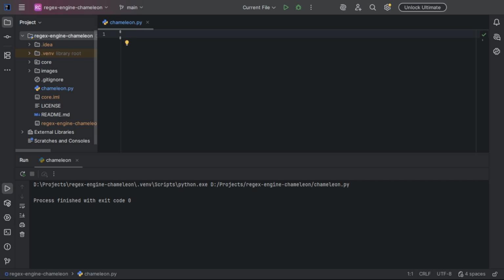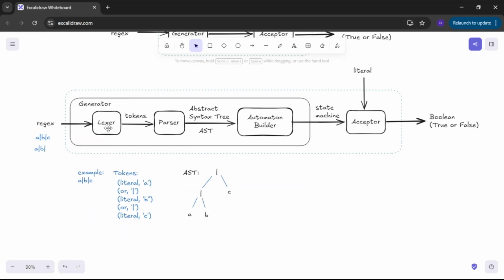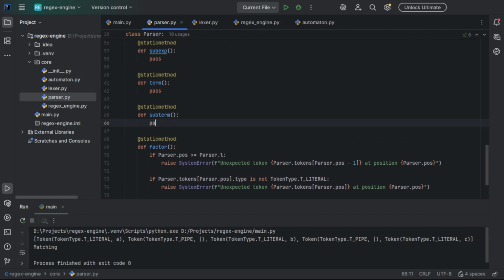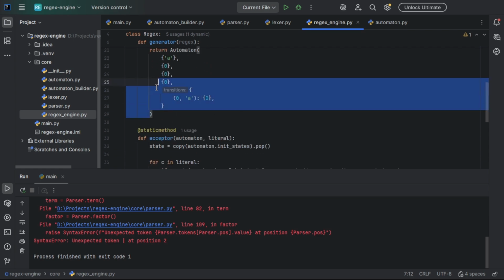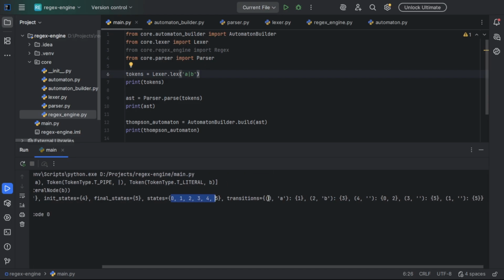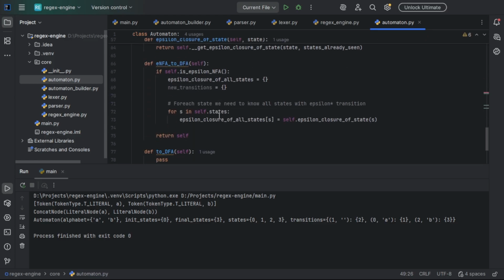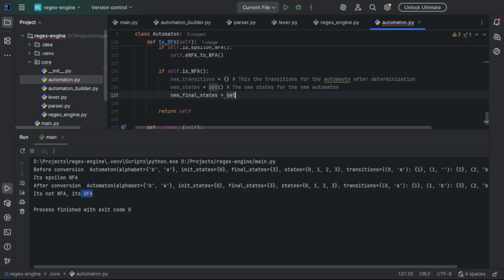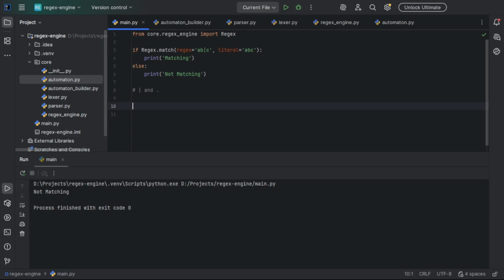Building a Regex Engine From Scratch — In-Depth Technical Walkthrough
In this video, I break down how I built a complete regex (regular expression) engine entirely from scratch — no external parsing libraries, no shortcuts.

You’ll get a clear, behind-the-scenes look at how real regex engines work, including:
• Tokenizing and parsing patterns
• Building an abstract syntax tree (AST)
• Constructing NFA/DFA automata using Thompson’s algorithm
• Handling repetition, groups, alternation, and character classes
• Designing an efficient pattern-matching engine

Whether you're learning compiler design, improving your understanding of regex internals, or just curious how pattern-matching engines actually work, this breakdown offers a clear, step-by-step explanation of the entire process.